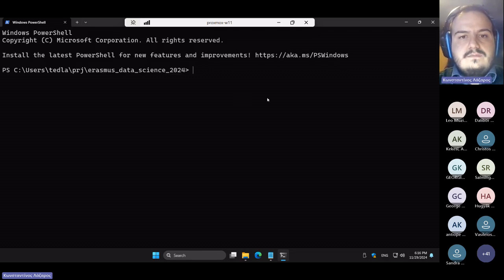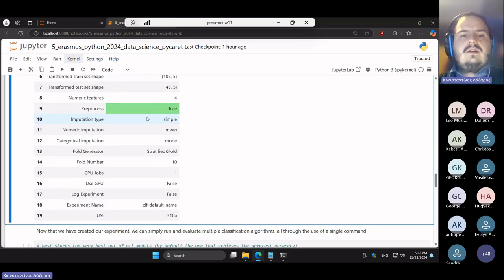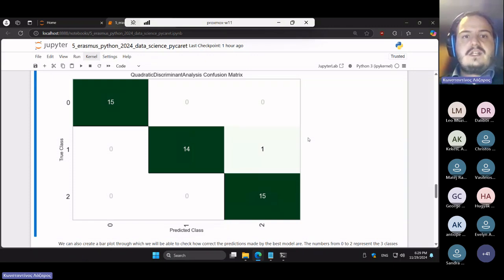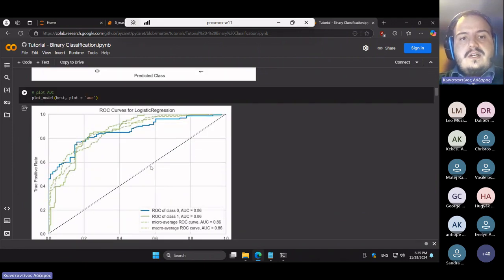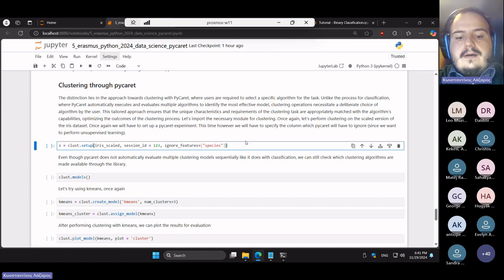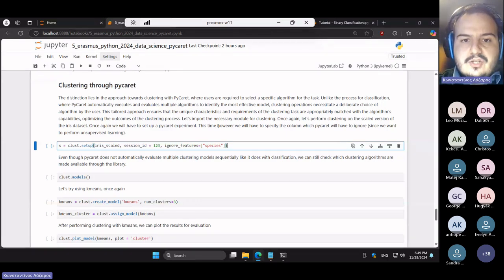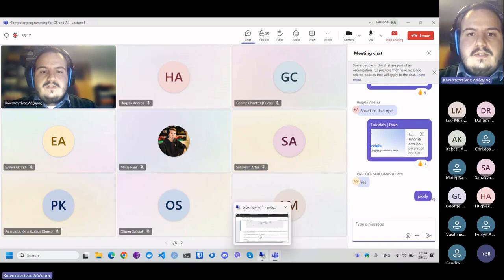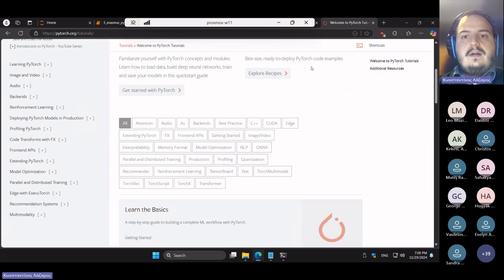Computer Programming for DS and AI - Lecture 4